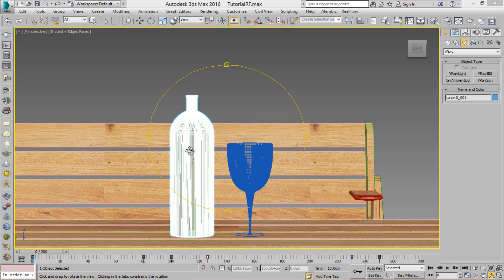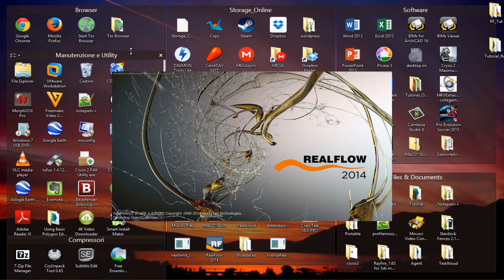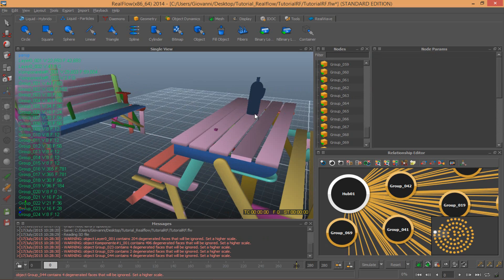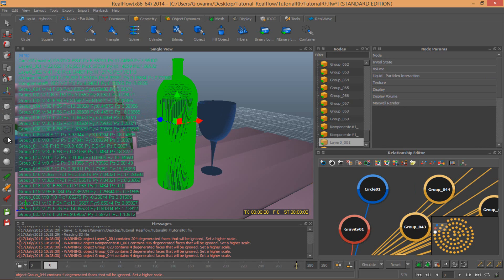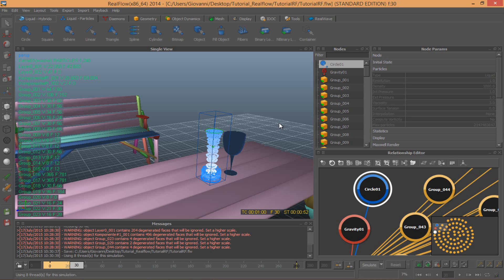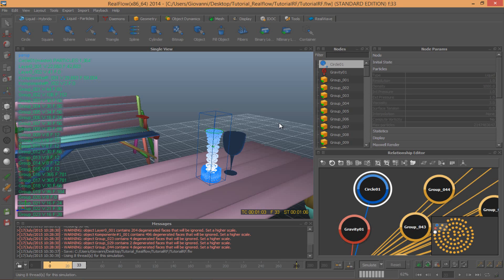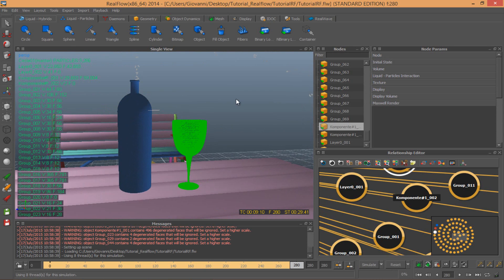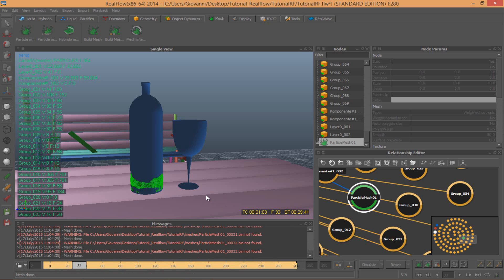3ds max + Realflow Tutorial + Download (Part 4)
How to make a scene with 3ds max and realflow.
3D glass modeling + glass & water materials creation + render with VRay.

Using VRay's  material to create transparent glass with reflection & refraction, global illumination.

link
Realflow :